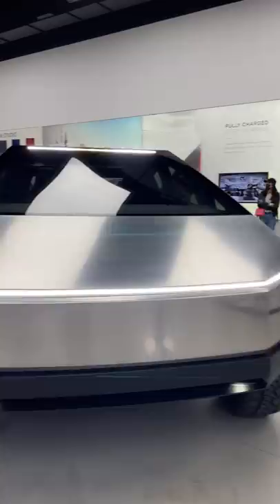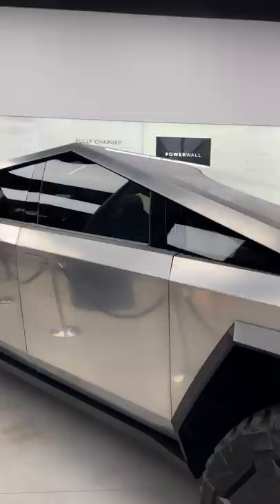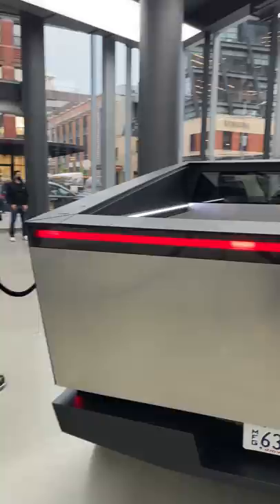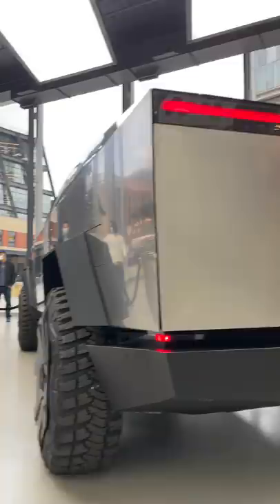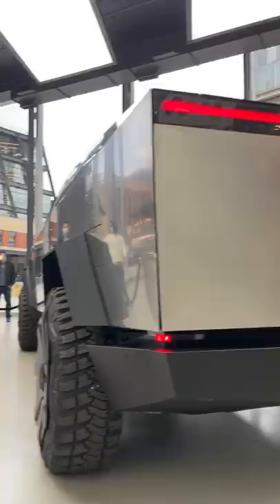Tesla Cybertruck in NYC!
here's something you don't see every day! the only cybertruck in existence was in NYC this weekend and i went and took pictures and this video - it's an absolute monster. can't wait until these are on the road.